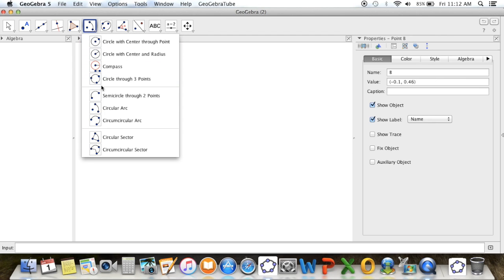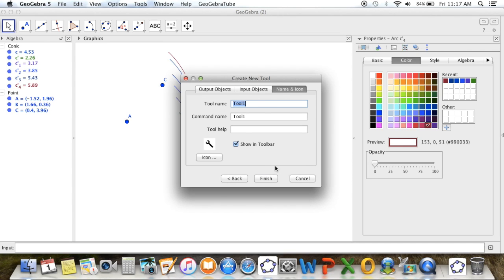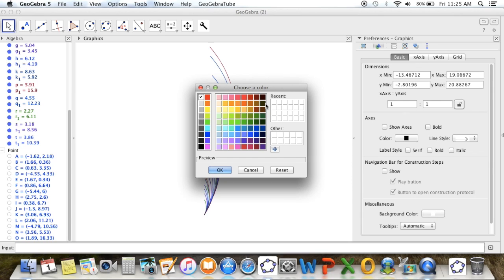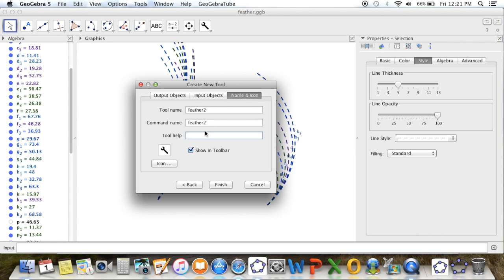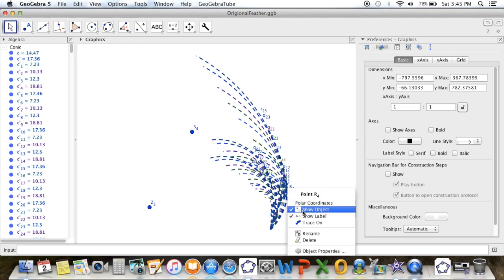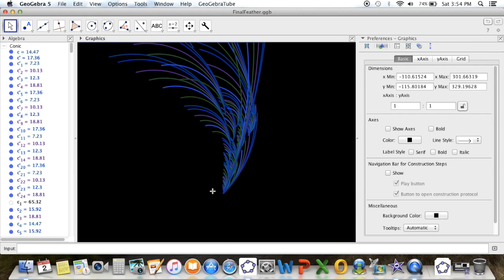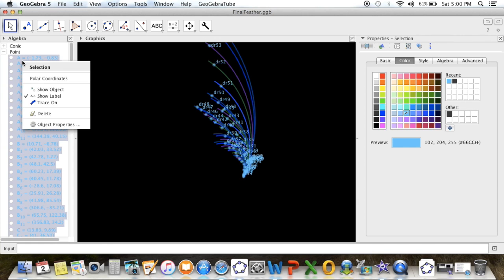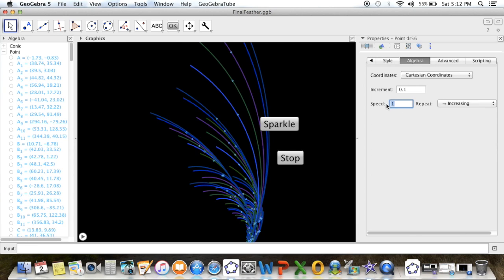FeatherFractalVideo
This video is about Fractal